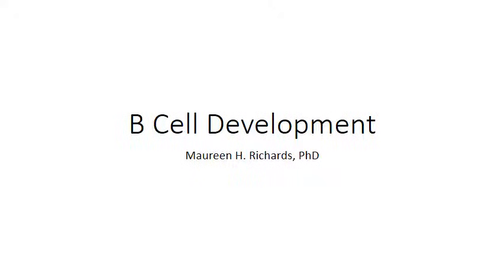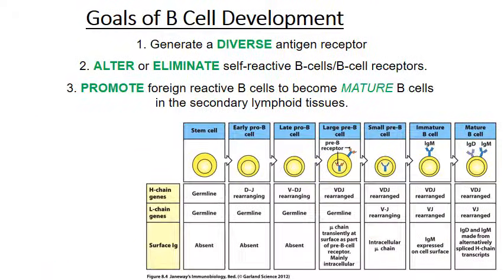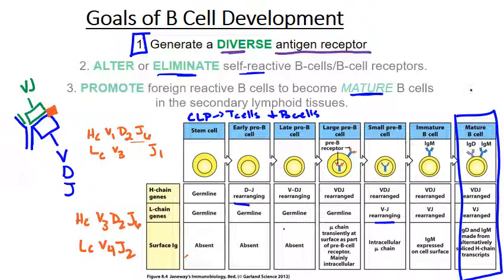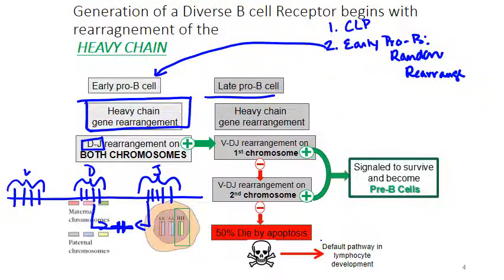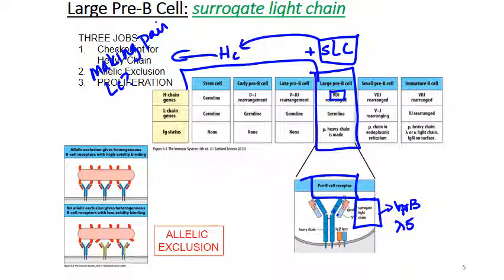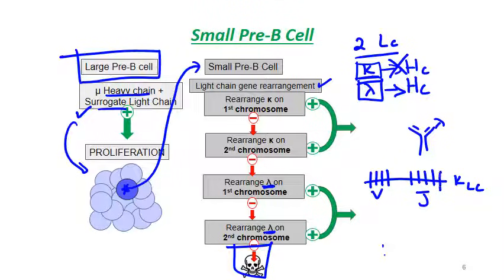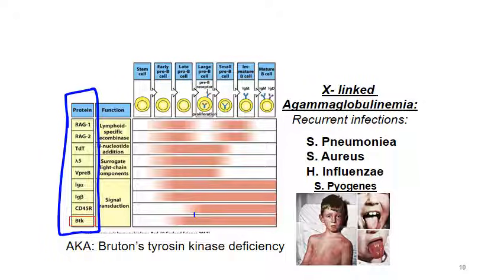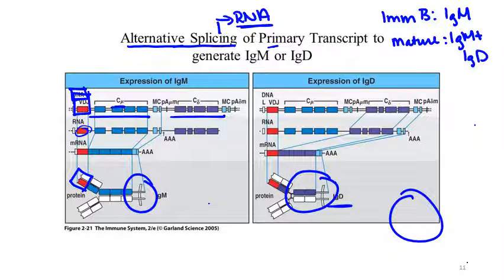B Cell Development